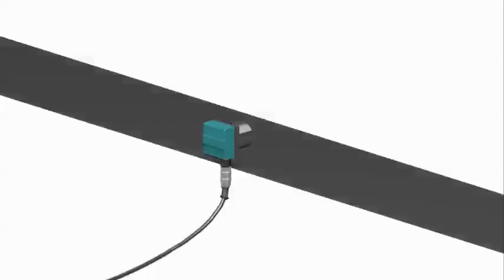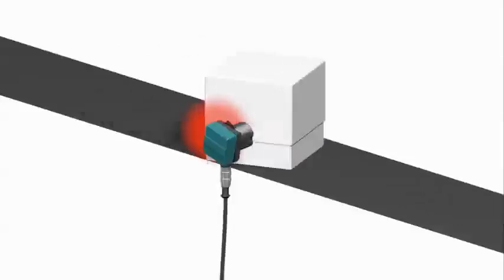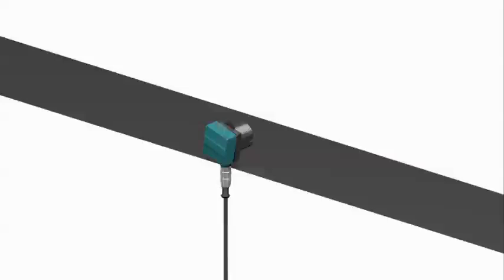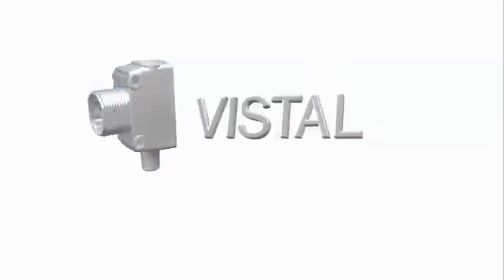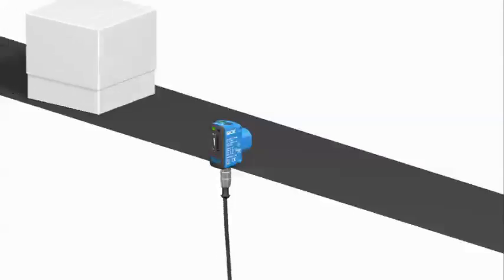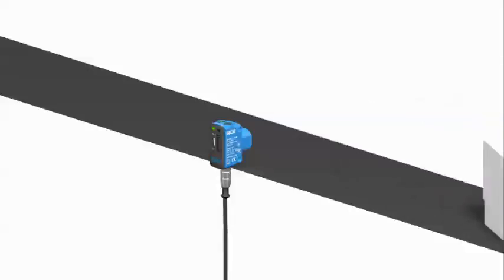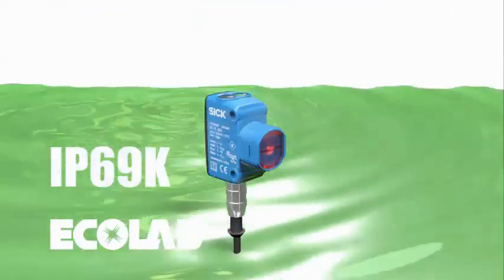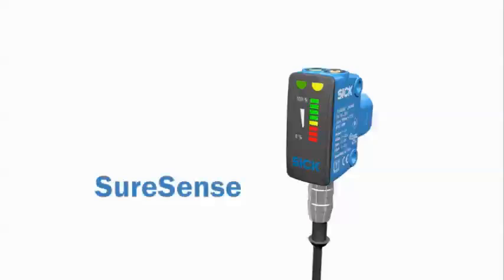SureSense IP 69K Wash Down Rated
SureSense photoelectric sensors are designed with VISTAL housing that provides the strength of a metal sensor at the price of plastic.  In addition, the sensor housings have been approved with IP69K and ECOLAB certifications, protecting the sensors from chemicals and fluids.